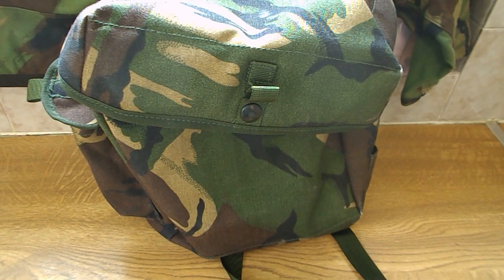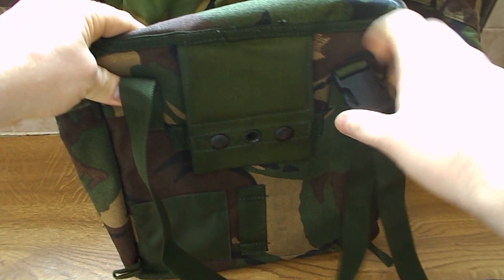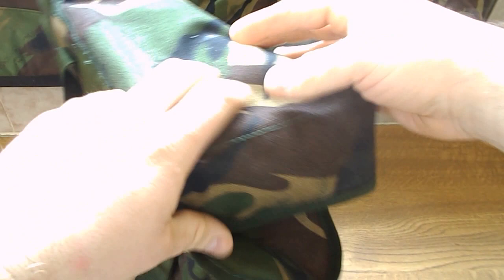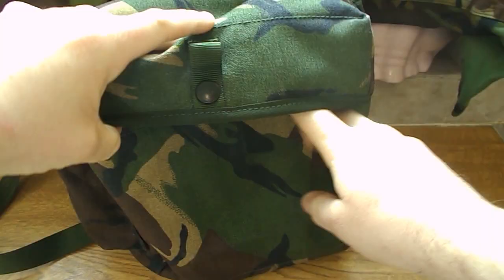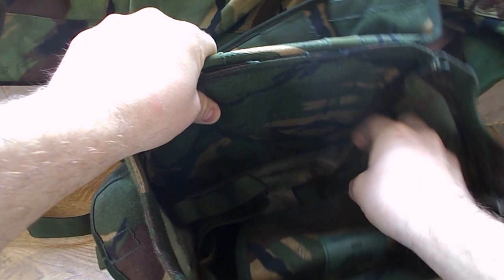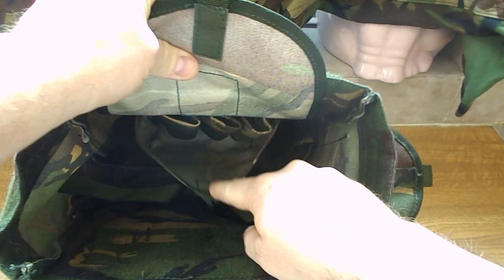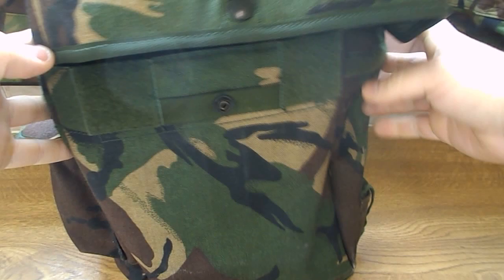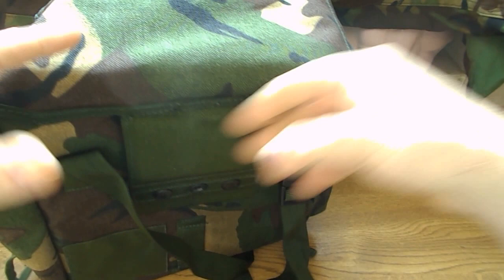British army surplus DPM camouflage gas mask respirator bag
BRITISH ARMY SURPLUS DPM CAMOUFLAGE RESPIRATOR CASE
.CAN BE CARRIED OVER THE SHOULDER OR ATTACHED TO A BELT
.HEAVY DUTY AND HARD WEARING
.OUTER POCKET
.MAIN COMPARTMENT: PRESS STUD, VELCRO CLOSURE
.OUTER AND INNER POCKETS
.DETACHABLE SHOULDER STRAP
.BELT LOOP ATTACHMENT ON THE REAR

.APPROXIMATE SIZE 24cm WIDE x 26cm HIGH x 15cm DEEP

(If you fancy donating anything to help the channel, ill much appreciate it)..